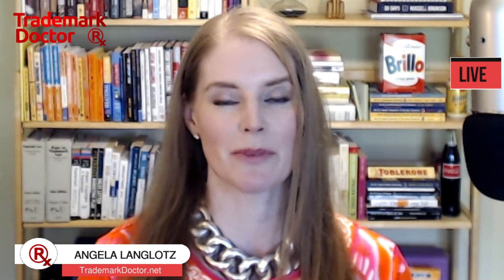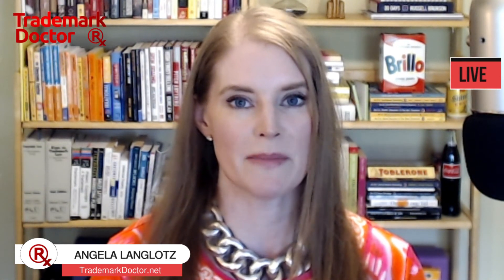Do I Have To Use My Trademark Before I Apply To Register It?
No, not at all! There is a special filing basis for marks that are not yet "in use!"